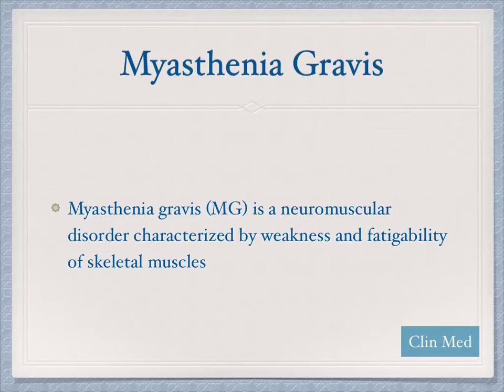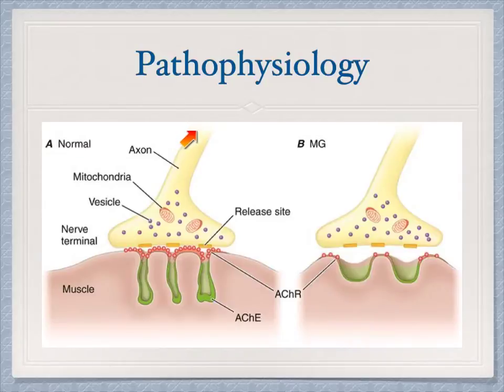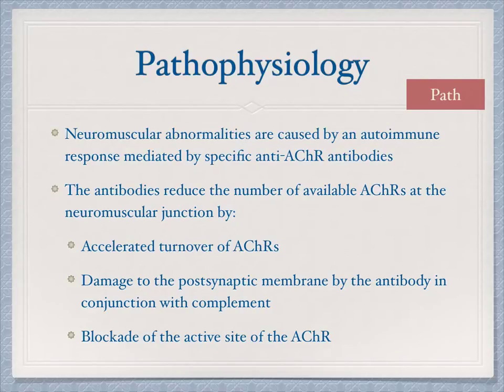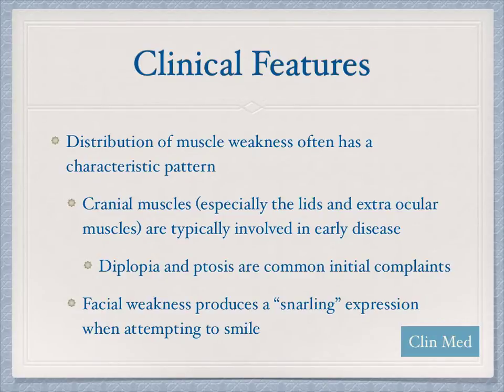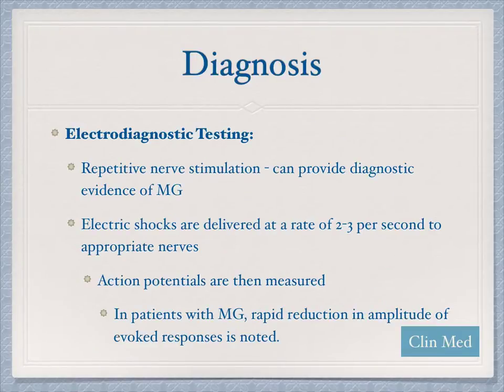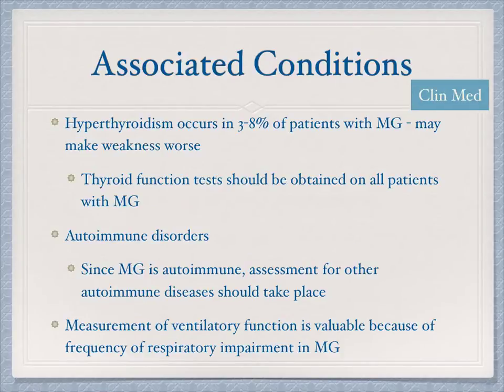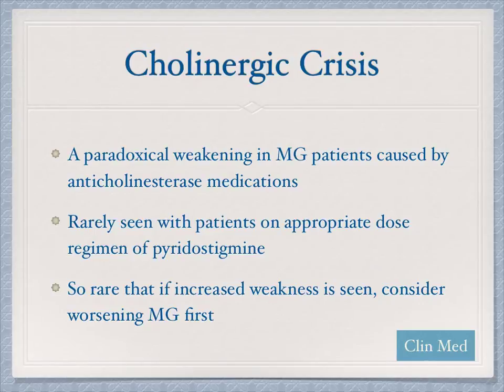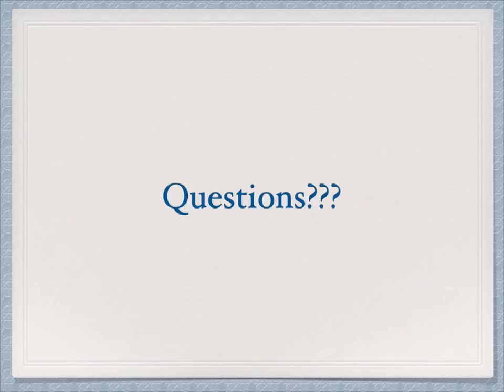Myasthenia Gravis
Alan Heckman, MSPAS, PA-C
DeSales University
Physician Assistant Program